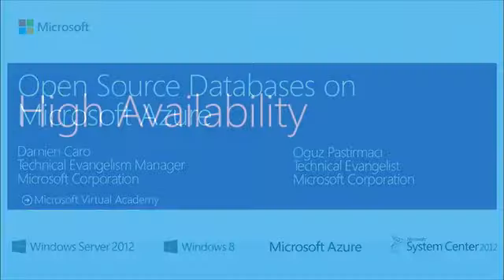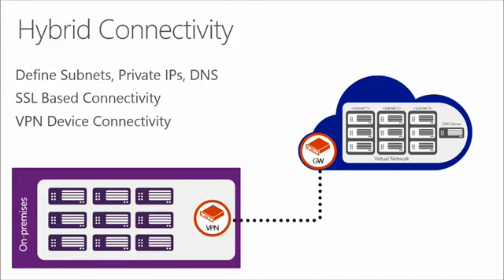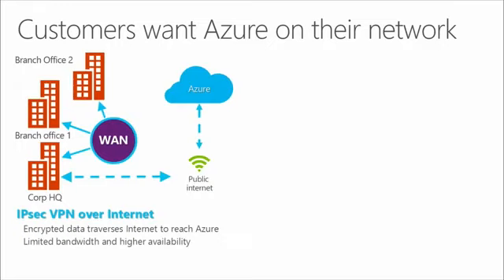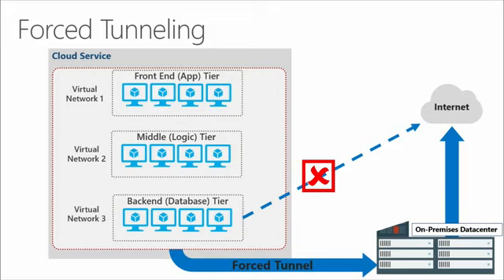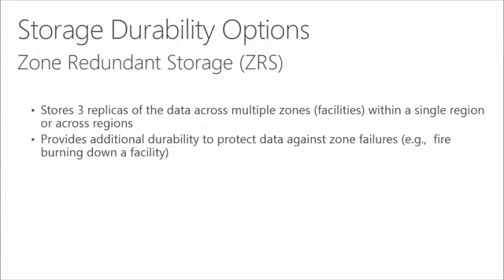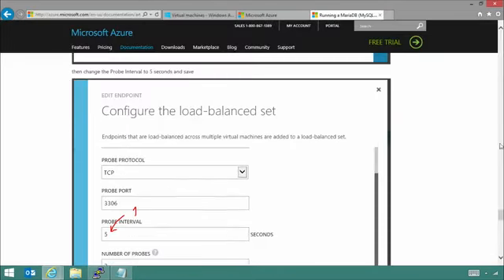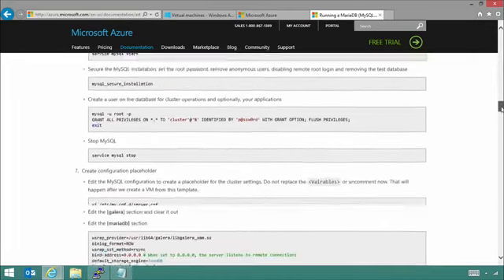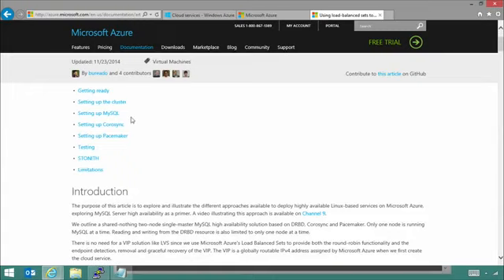Database Reliability and Availability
Watch the experts, as they explore data storage in Azure and look at ways to design your data disk architecture for virtual machines (VMs). Plus, compare the performances of different VMs, and look at database reliability and availability.